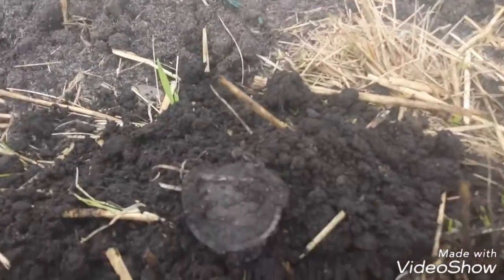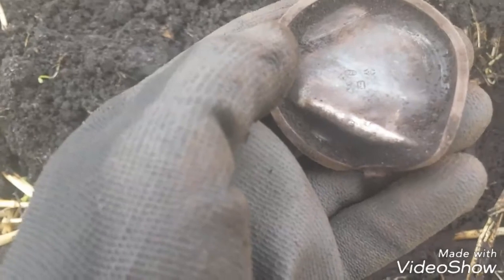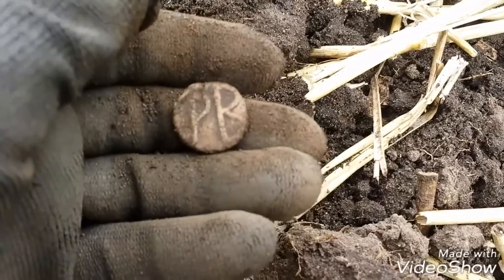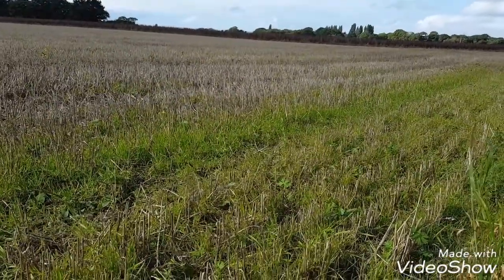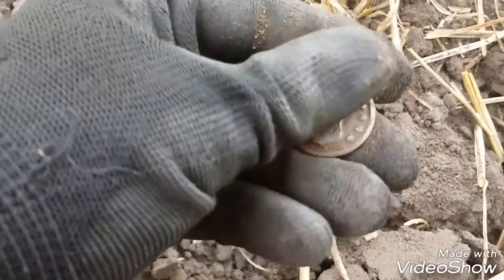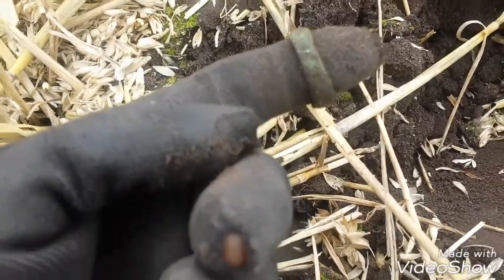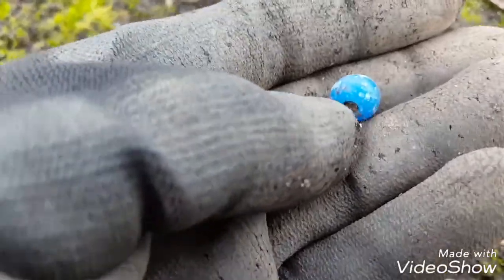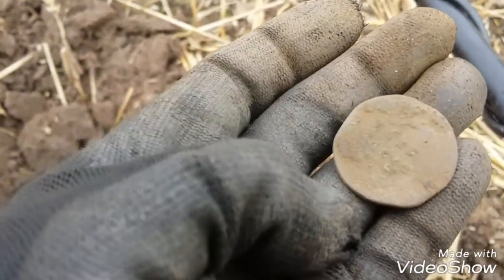Metal detecting - a few finds and 'mystery ' object, any ideas?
Just a few clips, not in any particular order ...  finds have been far and few between just lately ... found a  'mystery' object its made of copper/bronze and looks old, anybody know what it might be?